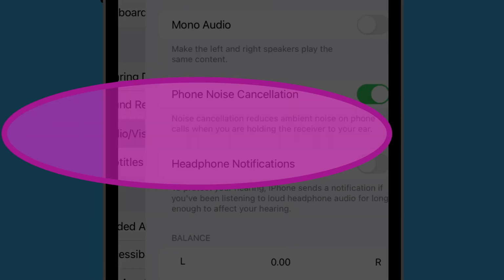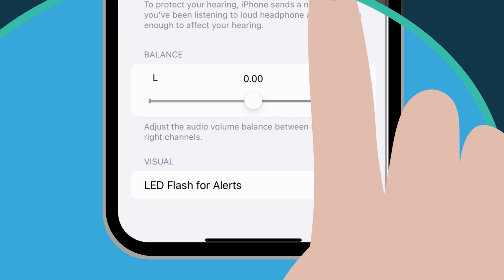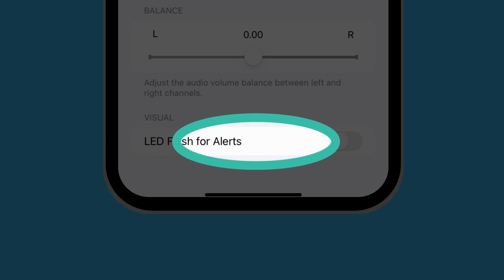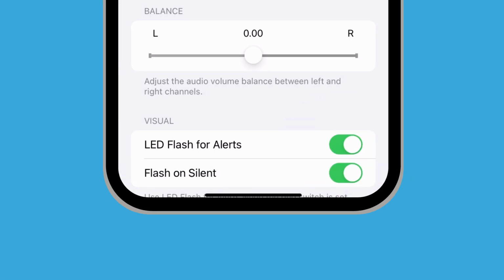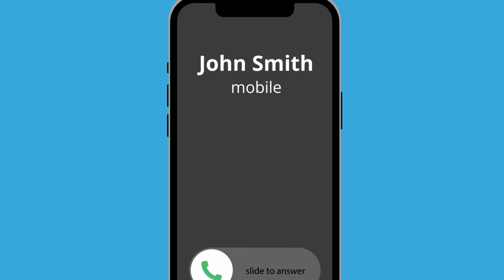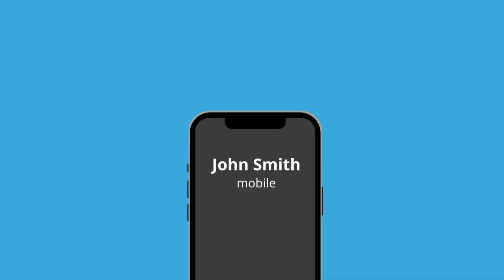iPhone: Using LED Flash for Alerts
This video outlines the steps for how to make the light from your phone’s camera flash when you receive a notification, which can help ensure you don’t miss email, text, and phone messages.

Find more tips and courses on using Apple iPhones on the Be Connected

00:00 Introduction
00:20 How to switch on LED Flash for Alerts